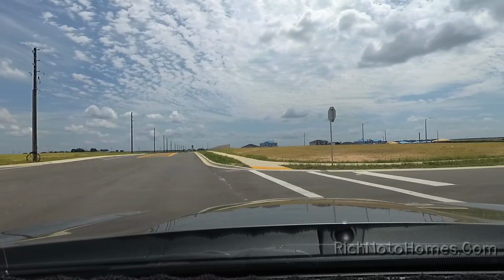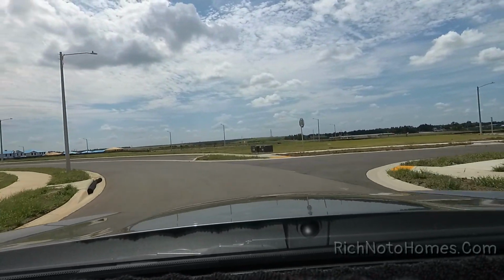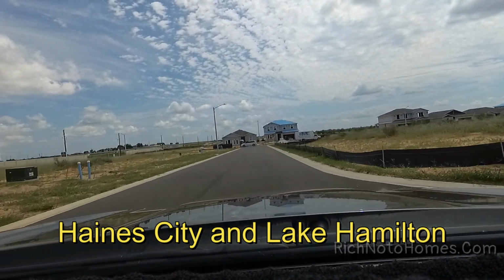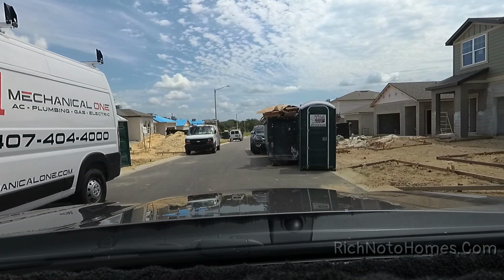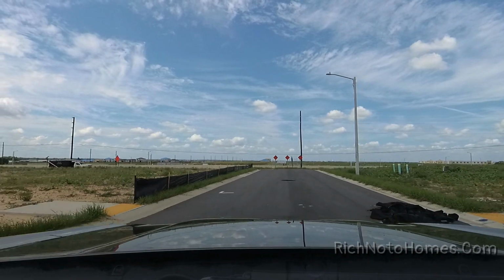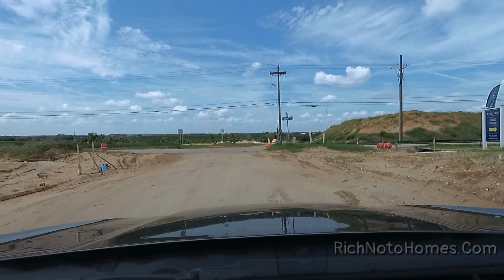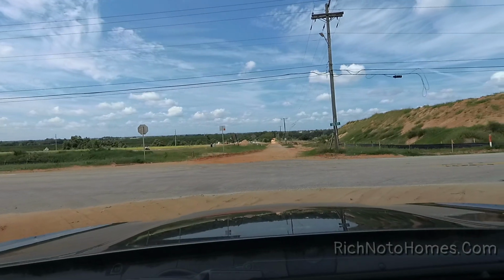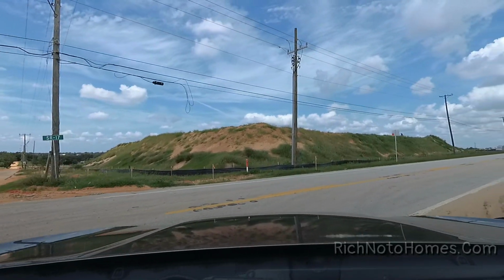Scenic Terrace in Haines City & Lake Hamilton | Taylor Morrison, Richmond American, Starlight Homes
Scenic Terrace is a community located in Lake Hamilton and Haines City  Florida.  Scenic Terrace has new construction homes from several home builders.

My Website offers Free info to help you.
New home search. MLS Properties.
You can get your current homes worth online and FREE buyer Seller Guides.

Some Florida Orlando area towns I serve.  Willing to go travel to other locations for well Pre Approved Buyers!

Prices, Statements and Opinions are subject to change at any time without notice.  Real Estate is a constantly fluctuating and changing market.  Home Builders, Sellers, and Neighborhoods will change from the time videos are made.  The Videos are not a guarantee or prediction of past, present, or future changes and events.  No statements, view points or opinions, made during the videos are to encourage or discourage your home buying.  You are responsible for your own due diligence and choices made.
newconstruction newhomes resalehomes Vacationhomes hainescityrealtor orlandorealtor wintergardenrealtor Clermontrealtor singlefamilyhome singlefamilyhomes . Looking for the best Realtor for new construction in Florida? Rich Noto combines Realtor expertise with home inspection knowledge to help buyers make informed decisions, review build progress, and select the right home with confidence.